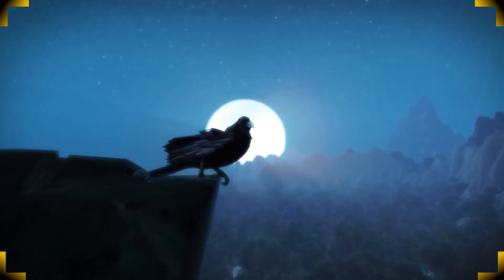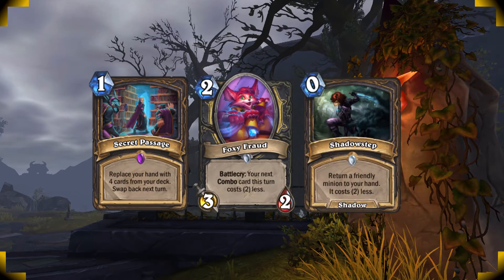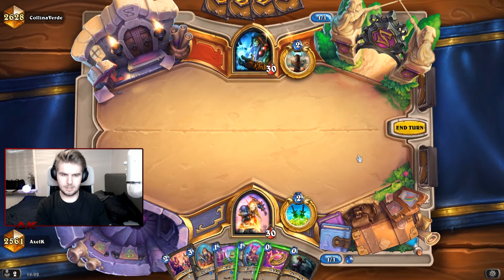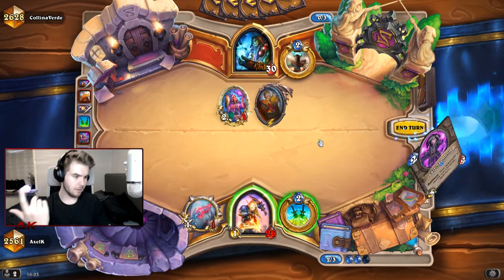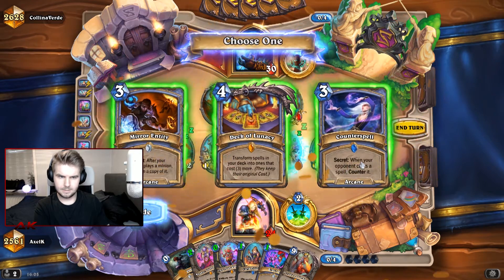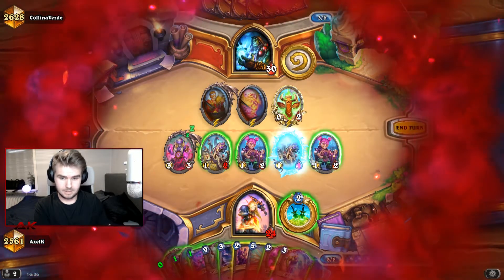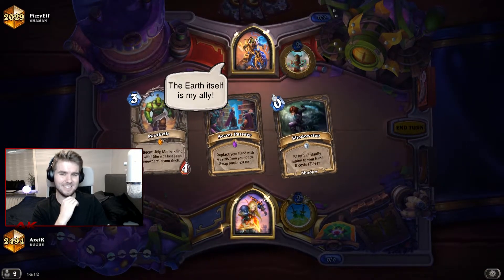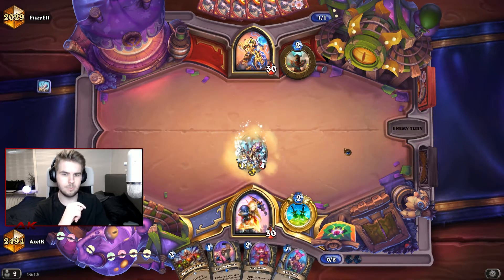Miracle Rogue Deck In Legend - Forged in the Barrens - Wailing Caverns - Hearthstone 2021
Hello and welcome to my Rogue Deck video in the new hearthstone expansion forged in the barrens!

Today we are doing Miracle Rogue ,  I've had a lot of fun with this deck.
It might be the most fun deck in hearthstone in forged in the barrens, but time will tell.

You can use this as an Miracle Rogue guide in forged in the barrens, there are some tips and tricks in the video on how to play Miracle Rogue to climb to legend.
The games are played in Legend.

This is a legend deck for sure, I love that it doesn't really have any hard counters, druids can be tricky though!

The games were really easy and I kind of steamrolled my opponents.
two quick wins.

This might be the best decks in the meta.

This hearthstone deck runs a couple of legendaries so I wouldn't call it a budget deck.
This is on that fine line where it's really hard to play but you can still cheese some wins, I think out of all the versions of miracle rogue and secret rogue, this list is the easiest. so It's like a begginer deck for complicated decks :P

There are some other great rogue lists out there,
Secret rogue , aggro rogue / poison rogue and they are all really great, but I think this is the deck to play right now.
The deck struggles aggro decks but if you are creative enough you can pull it off. It does way better against control decks, but you have to pick one of them to counter if you wanna have a good time in the new hearthstone expansion.

Deck code:

### Miracle
# Class: Rogue
# Format: Standard
# Year of the Gryphon
# 2x (0) Shadowstep
# 2x (1) Brain Freeze
# 2x (1) Guardian Augmerchant
# 2x (1) Prize Plunderer
# 2x (1) Secret Passage
# 2x (1) Wand Thief
# 2x (2) Cult Neophyte
# 2x (2) Efficient Octo-bot
# 2x (2) Foxy Fraud
# 2x (2) Swindle
# 1x (2) Tenwu of the Red Smoke
# 1x (2) Vanessa VanCleef
# 2x (2) Wicked Stab (Rank 1)
# 2x (3) Field Contact
# 1x (3) Mankrik
# 1x (4) Kazakus, Golem Shaper
# 1x (6) Jandice Barov
# 1x (9) Alexstrasza the Life-Binder